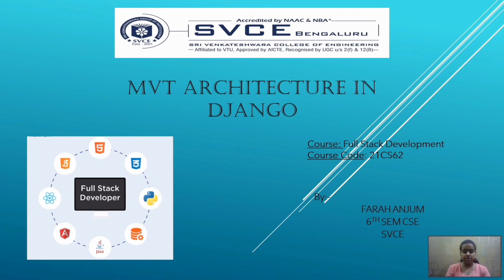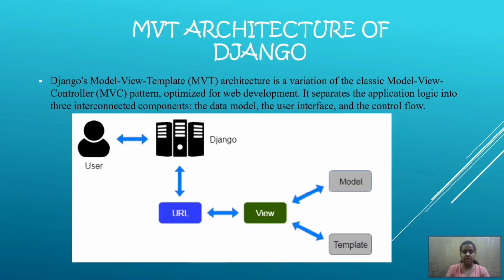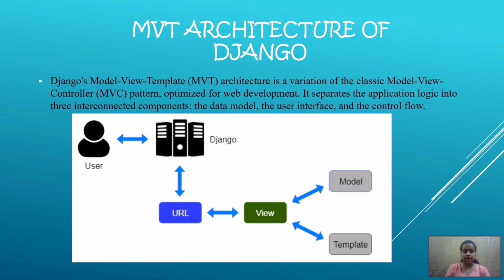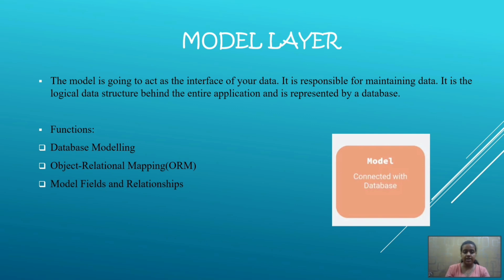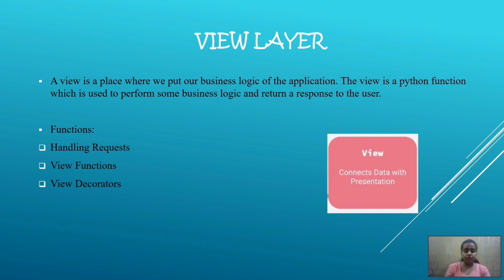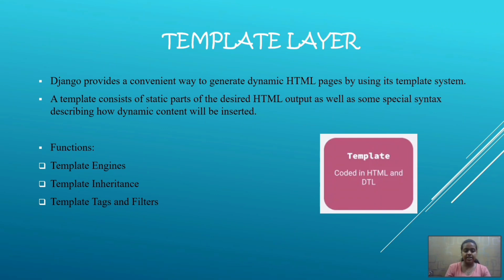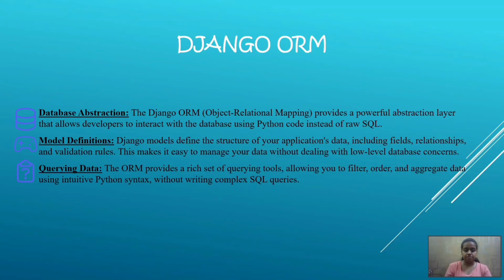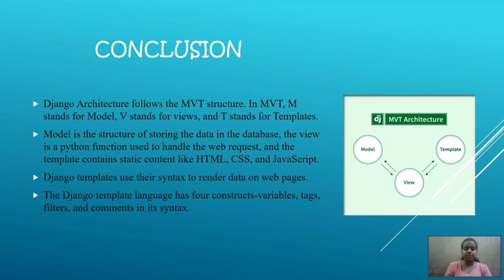MVT ARCHITECTURE OF DJANGO|Full Stack Development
MVT Architecture of Django
Model Layer
View Layer
Template Layer
Django -Admin Interface
Django ORM
Conclusion